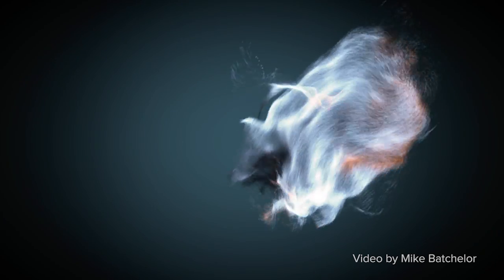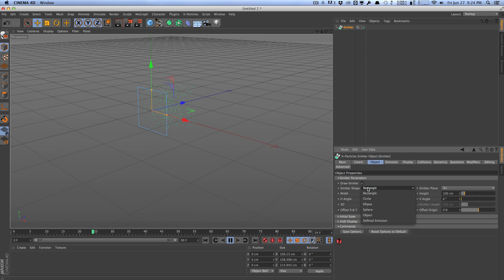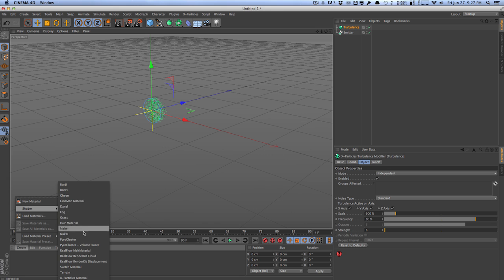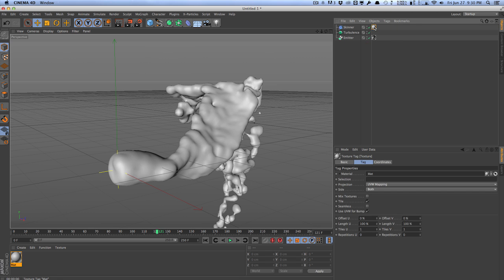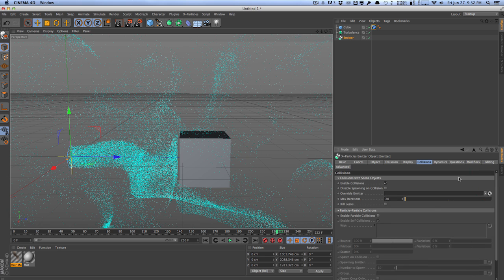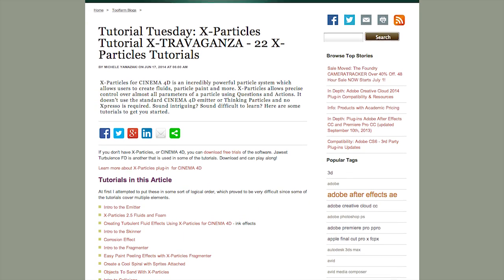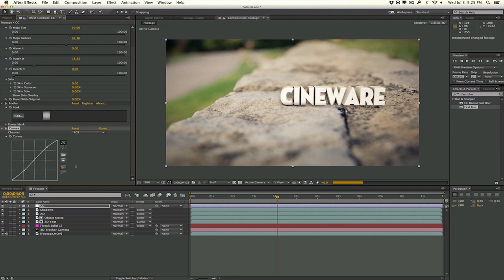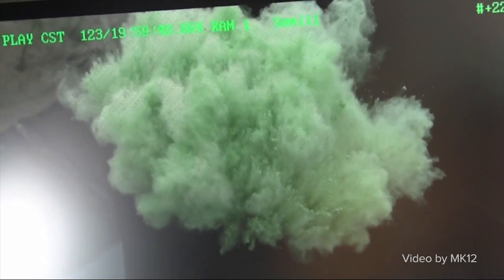DojoTV: X-Particles, End of Raytracing 3D, and C4D Modeling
In this episode of DojoTV, we'll talk about getting started with X-Particles, the end of After Effects' raytracing 3D engine, new tutorials, and much more.

Special thanks to Mike Batchelor for letting me use his X-Particles renders